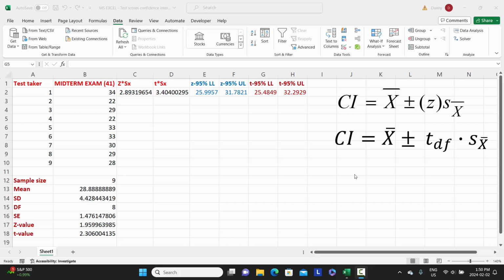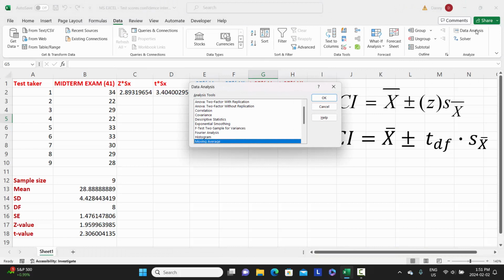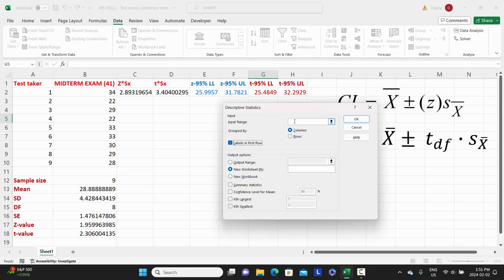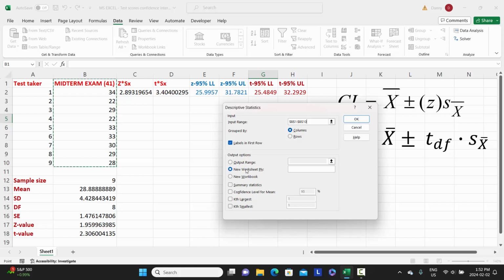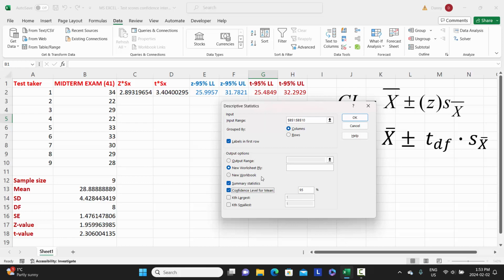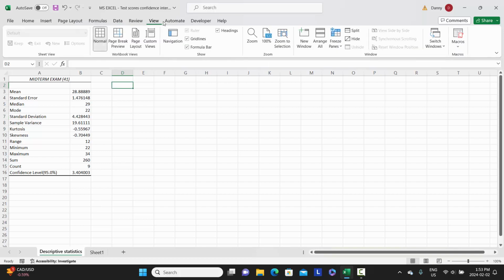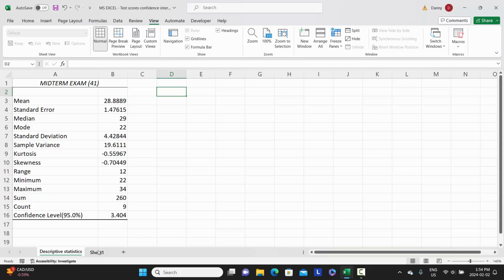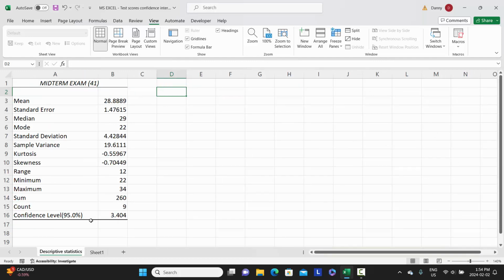MS EXCEL confidence interval Part 3